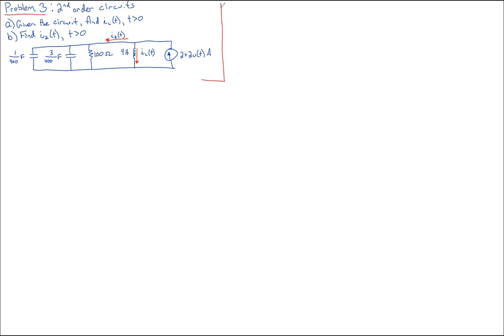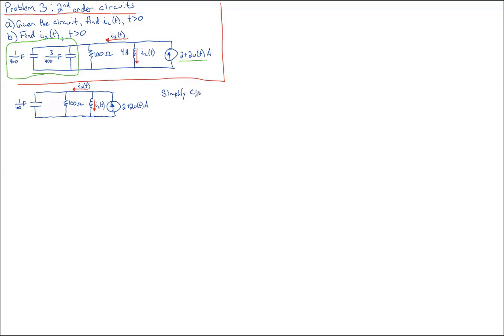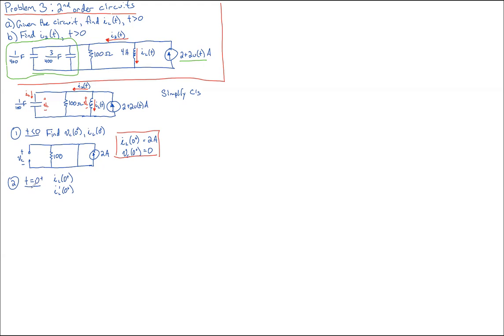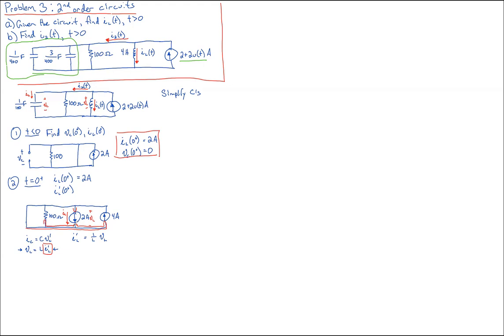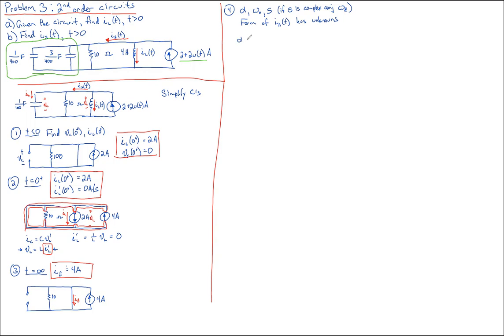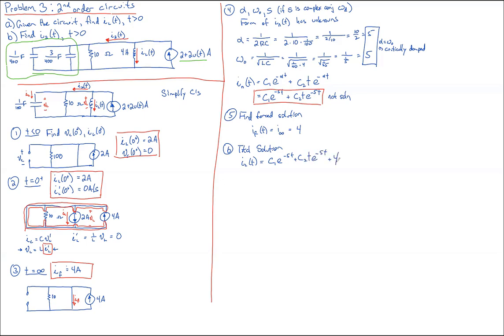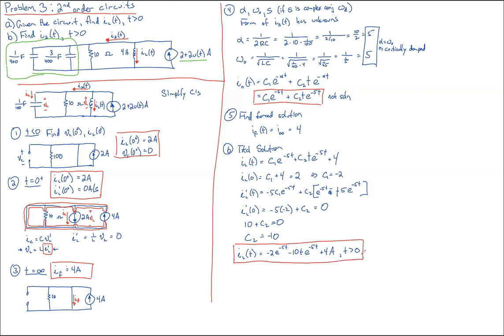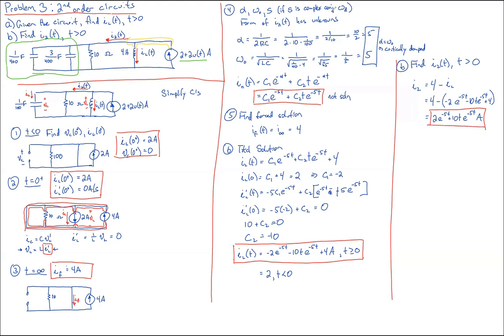EE223 - 40 Practice Final - Problem 3 (Second order)